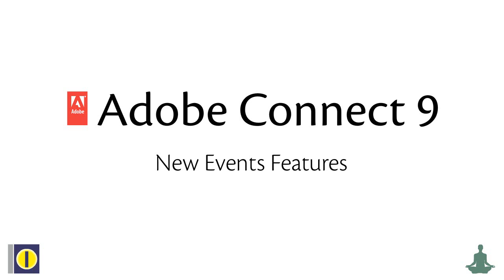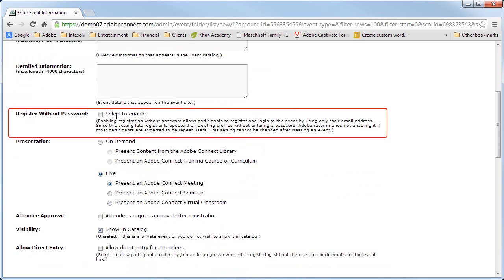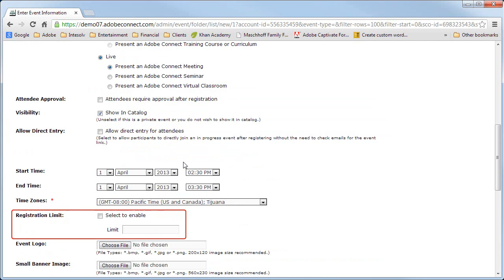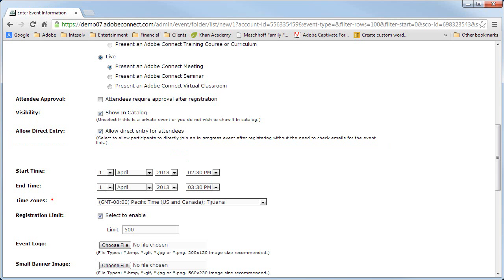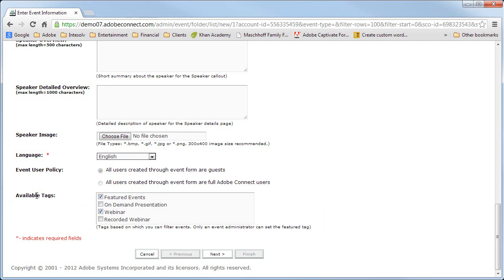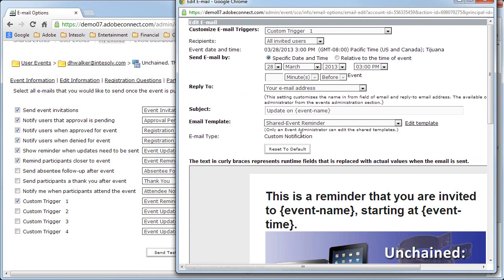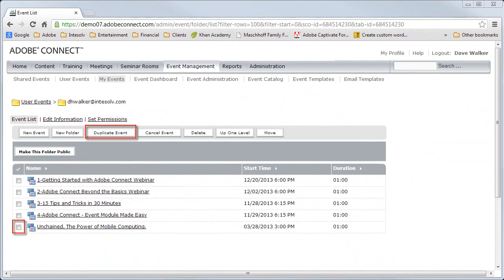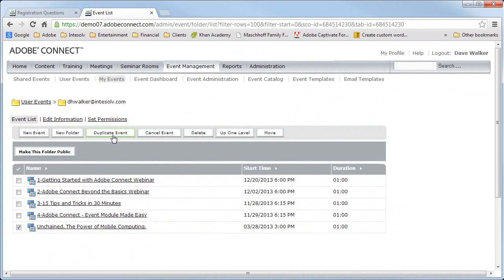Adobe Connect 9 - New Features in the Event Module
In this video we examine some of the great new features we see in Adobe Connect 9 Events.